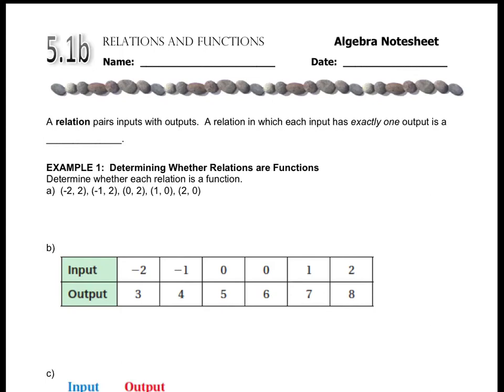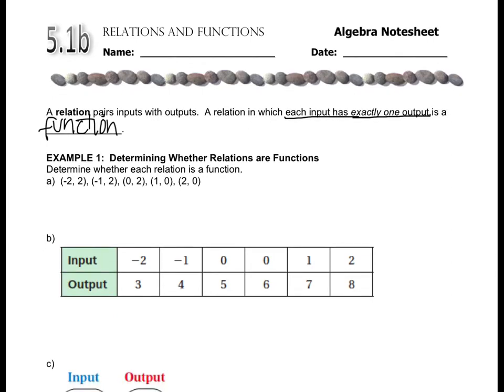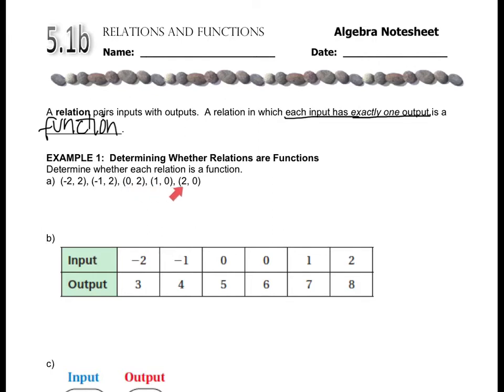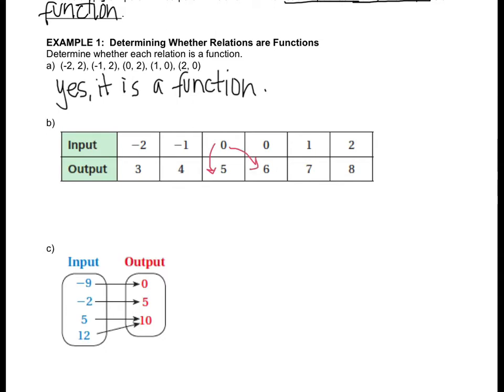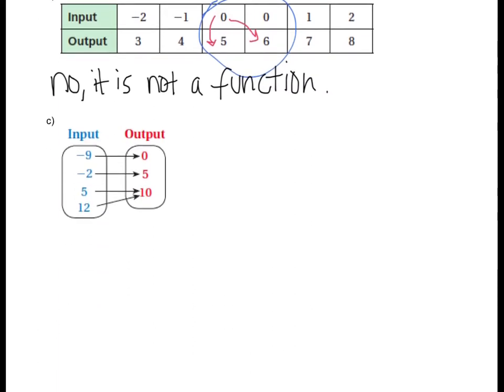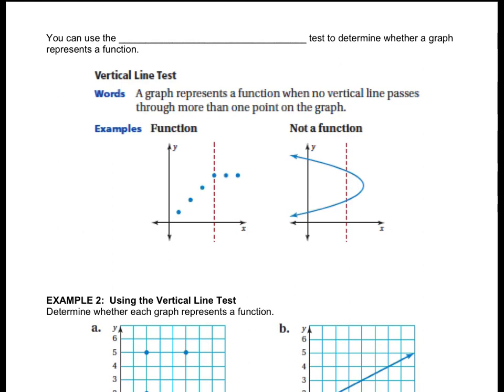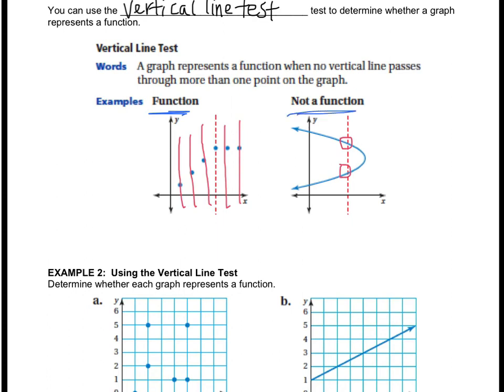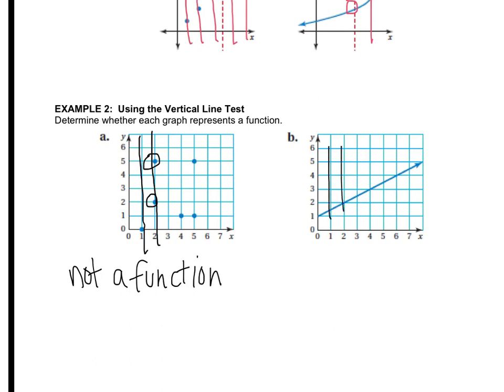Algebra - 5.1b Relations and Functions